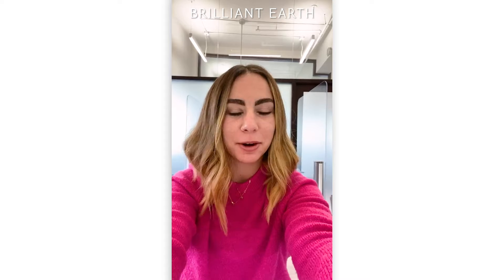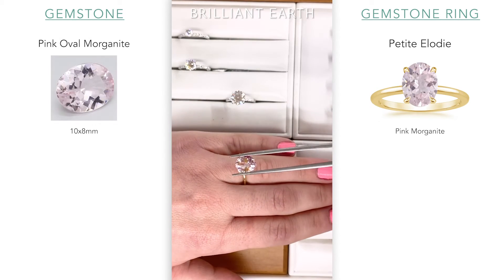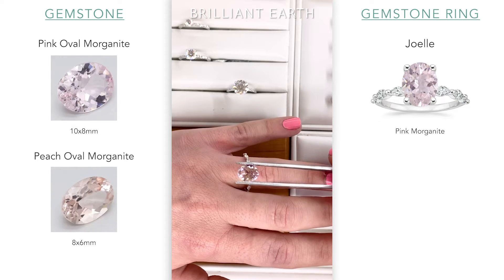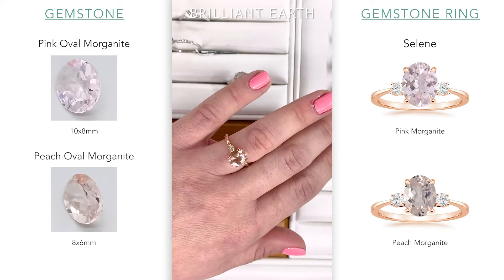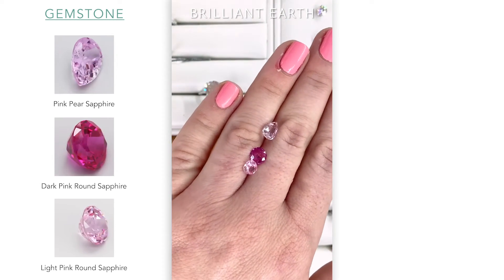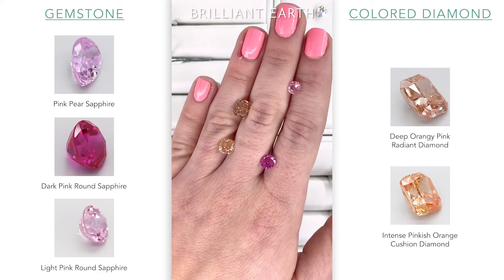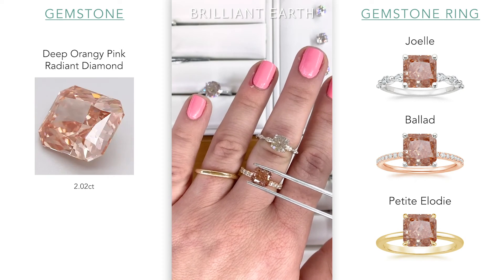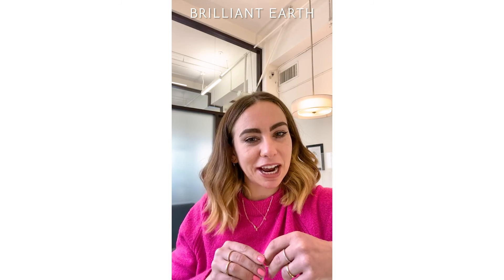Learn About Pink Gemstones!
Think pink! There are many beautiful gemstones that come in pink hues including morganites, sapphires, diamonds, tourmaline, and more. Learn about pink gemstones and discover your new favorite!